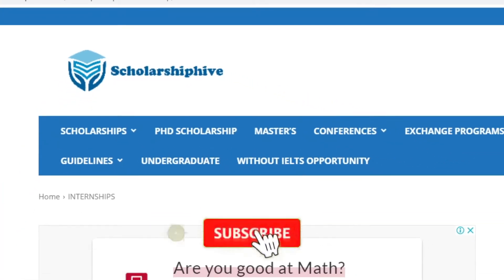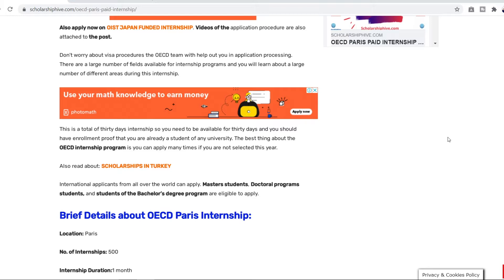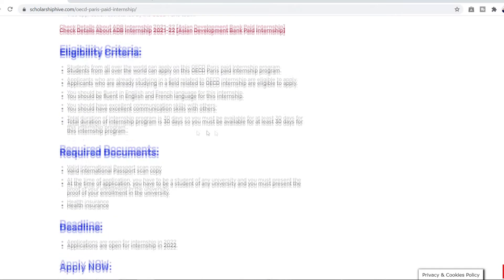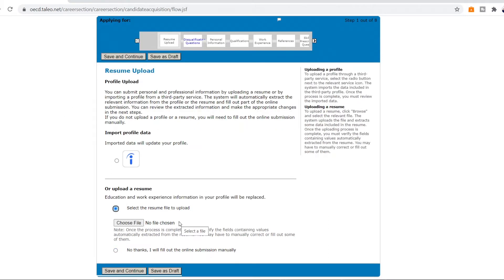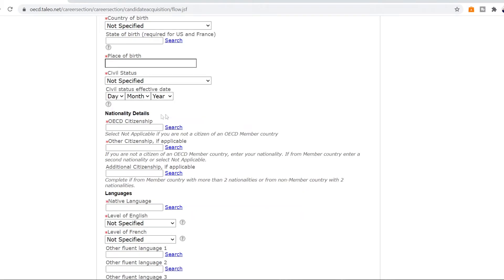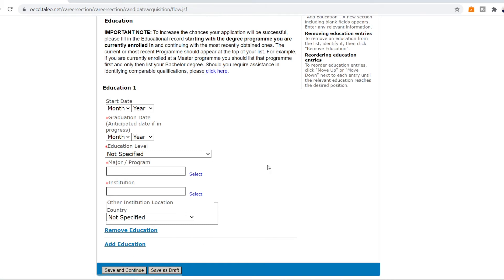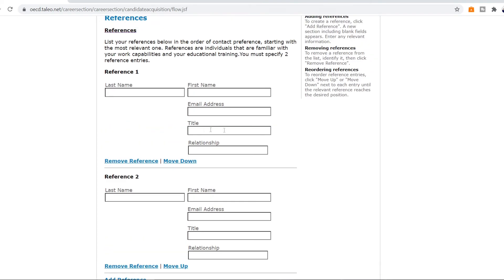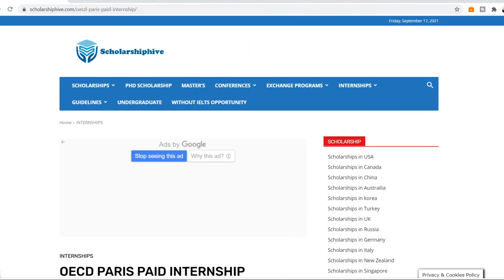How To Apply OECD PARIS PAID INTERNSHIP?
To apply and read details about How To Apply On OECD PARIS PAID INTERNSHIP?

Check Below Guideline Articles For Scholarships Internships and Exchange Programs:

Check Below Link For How to Write a CV (CV Writing Guidelines and Tips)

Check Below Link For How to Write a professional recommendation letter?

Check Below Link For How to Write an SOP Or Motivation Letter?

Check Below Link For Best Tips and Hacks to apply on All Scholarships

Check Below Link For How to Write a Research Proposal?

Check Below Link For GRE Test Guidelines and Tips ??